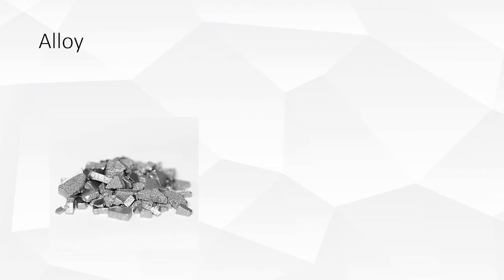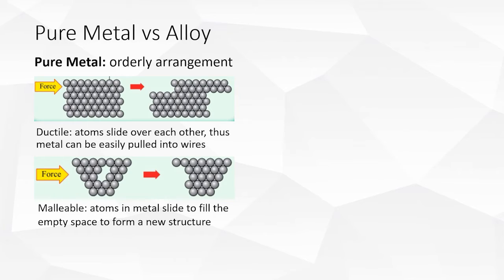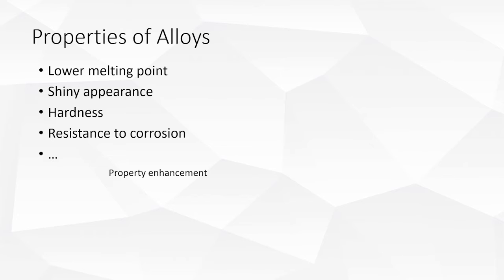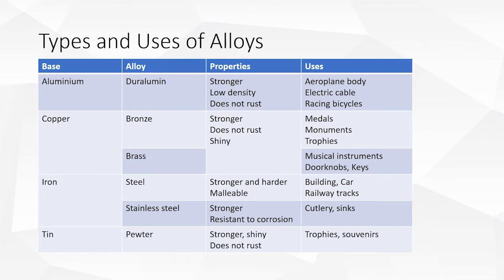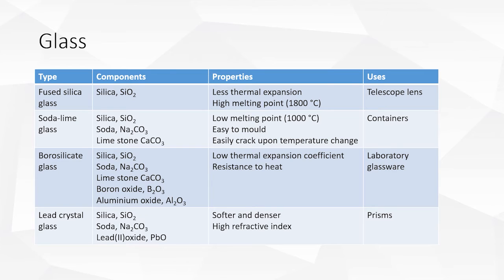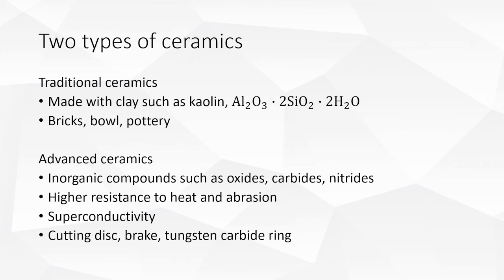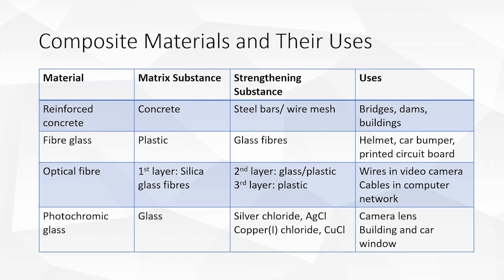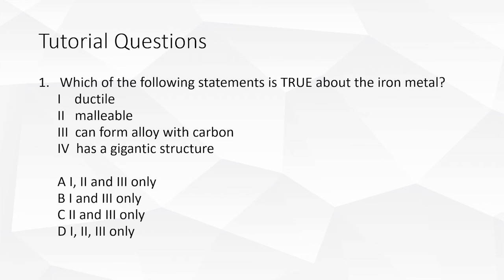Lecture Video Chapter 8: Manufactured substances in industry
Good morning to all students! This is our last lecture video in our project, which introduces Form 4 Chapter 8. Don't forget to join the quizizz game as well since this is your last opportunity to increase your total marks. Remember, only top 3 with the highest total marks from all 5 chapters' quizizz game will get the prizes. Good luck~